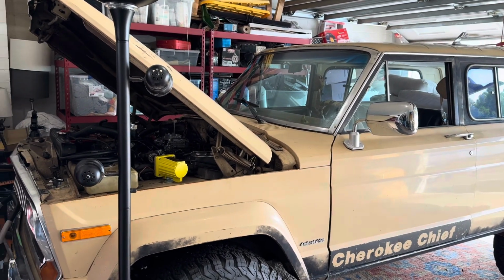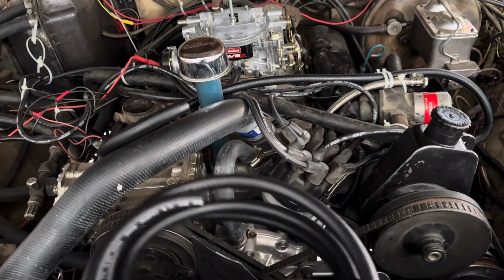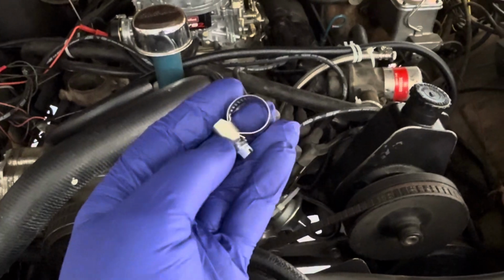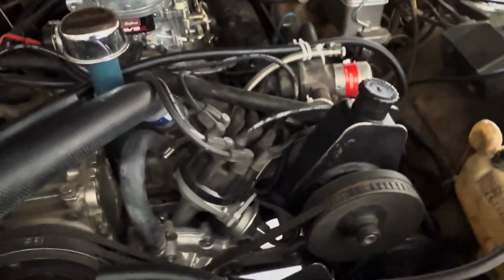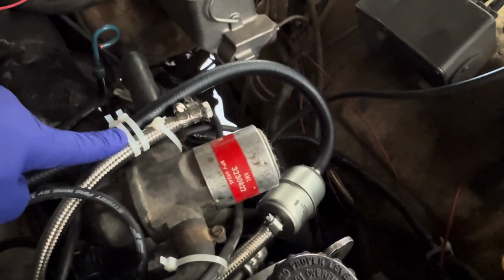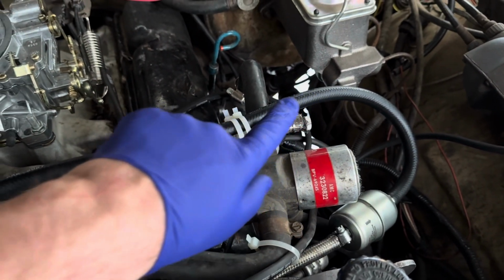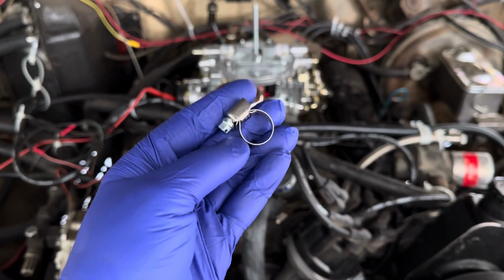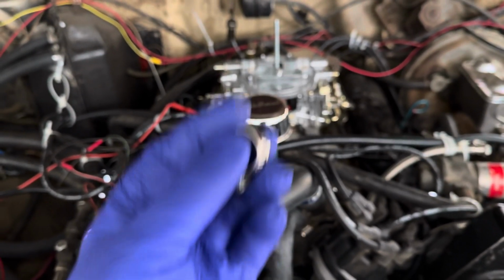Really good fuel hose and hose clamps on Amazon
A lot of gas hose and hose clamps are CRAP!

Found these on Amazon that are quality and work well. The clamps are
strong and can be "cranked on" for a good right hold.

The house is stout and feels like "it did a few decades ago".

EVIL ENERGY 3/8 Fuel Hose Line Push Lock NBR Rubber SAE 30R7 10FT 300PSI

Heavy Duty Hose Clamp - 14 Pcs,Size#4, 3/8 To 5/8 inch Adjustable Worm
Gear Drive Hose Clamps Stainless Steel 304 for Fuel Injection Line,
Automotive, Radiator, Garden